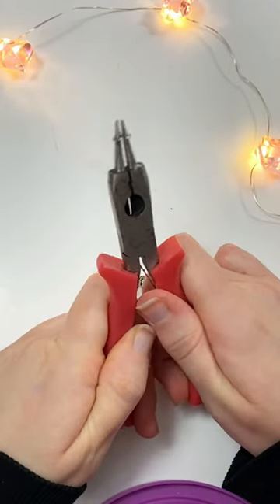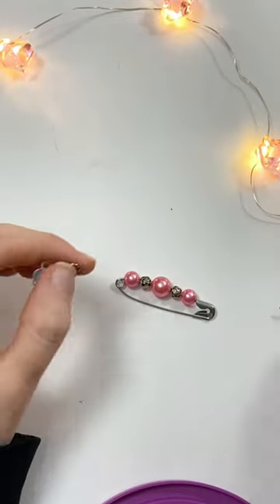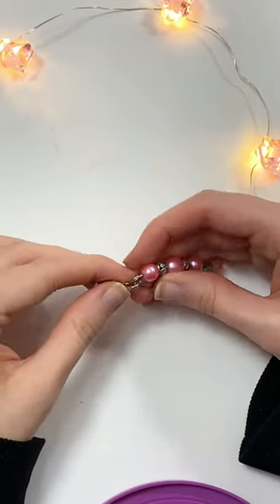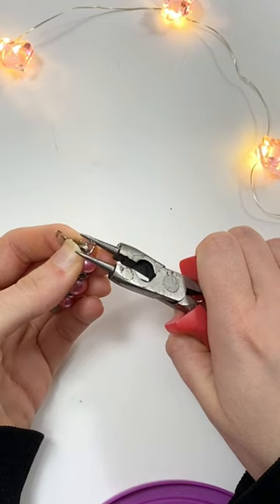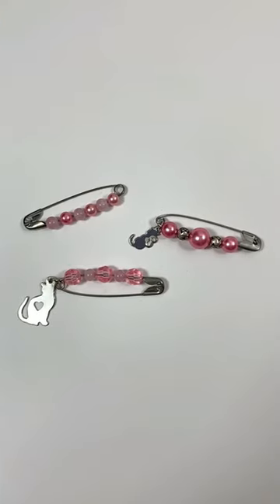Easy and Quick DIY Friendship Pin Idea